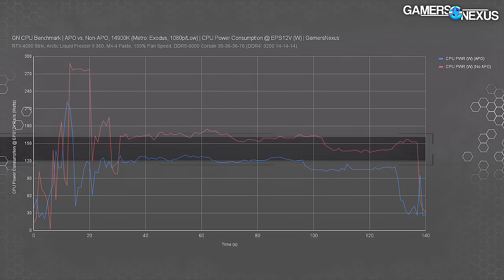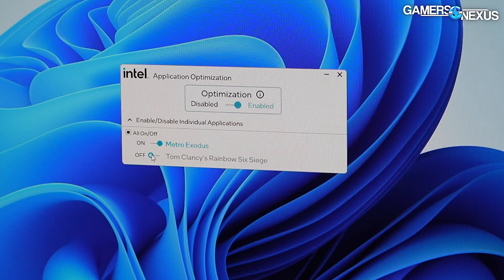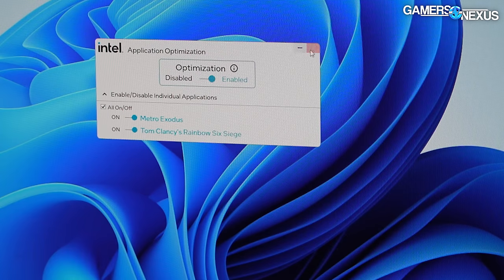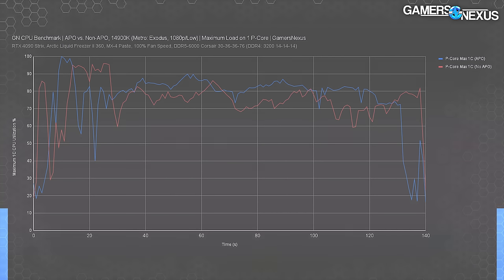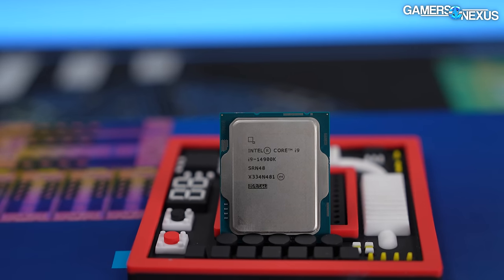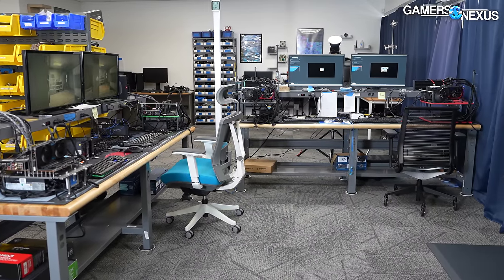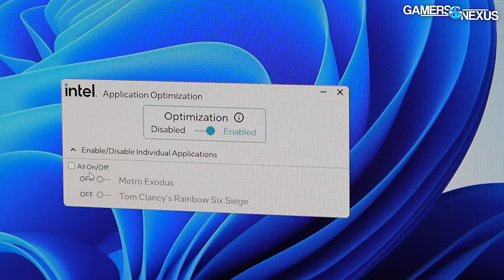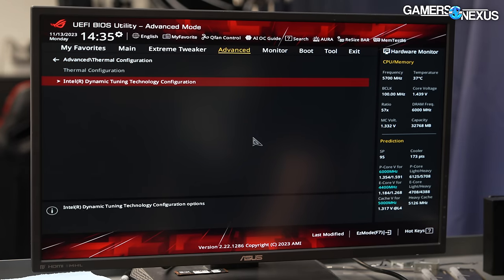When Intel’s Efficiency Cores Cause Inefficiency: APO Benchmarks & +30% Performance Tech Demo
We're benchmarking the Intel APO tool on Intel's new Core i9-14900K CPU. APO is compatible with the "14th Gen" of Intel CPUs, including the i9-14900K and i7-14700K and KF models. This tech demo currently works on two games -- Metro: Exodus & Rainbow Six: Siege -- and boosts performance by better scheduling the threads. We also found that APO reduces inefficiency within the CPU by, somewhat ironically, minimizing E-core involvement in the processing of a heavy gaming workload. Although E-cores may be technically more efficient in their intended use case, like background tasks or lower intensity software, they can get in the way of applications that really just need access to high-performing cores (and maybe not even all of them).

TIMESTAMPS

00:00 - Intel E-Core vs. P-Cores & Efficiency
02:10 - Strict Requirements & Big Limitations
06:43 - CPU Utility (APO On vs. APO Off)
07:46 - Max Single Core Load
10:11 - Huge Power Consumption Change
13:33 - Metro: Exodus 1080p/Low Benchmarks (APO vs. No APO)
14:22 - Metro: Exodus 1080p/RTX
14:58 - Rainbow Six Siege APO Benchmarks (14900K)
17:02 - Rainbow Six Siege Power Consumption
17:37 - Concluding Thoughts

Host, Writing, Testing: Steve Burke
Testing: Mike Gaglione
Video: Vitalii Makhnovets
Broll: Tim Phetdara